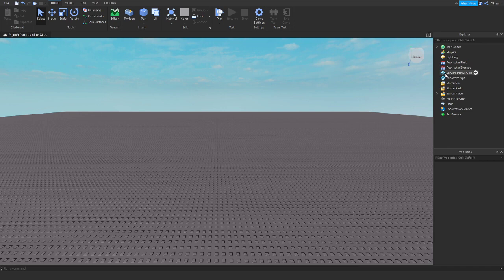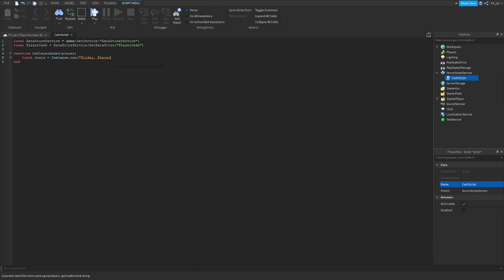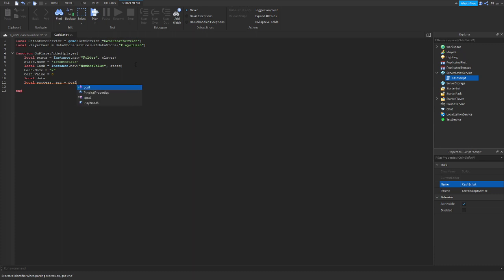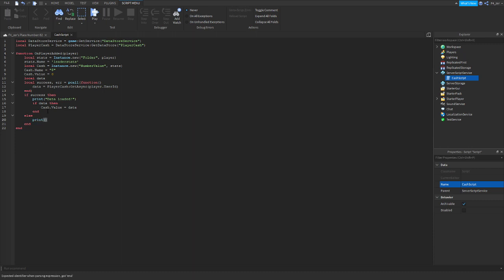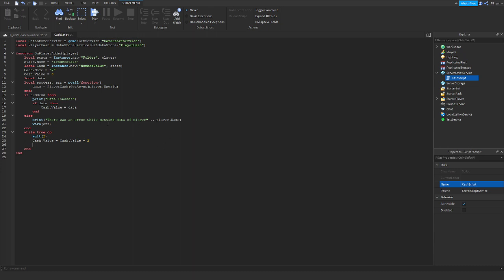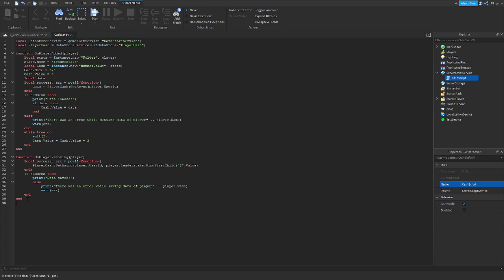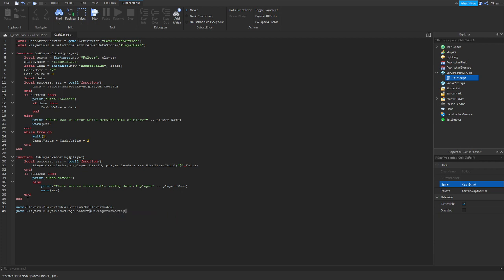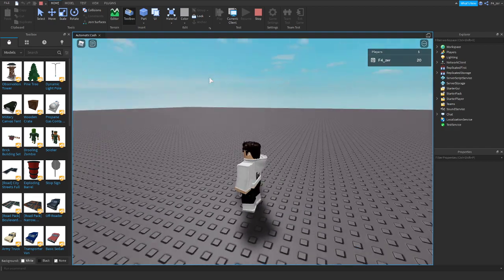How to make a working Automatic Money Maker in Roblox Studio | DataStore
Hello everyone! This was an easy tutorial I made for you guts today!